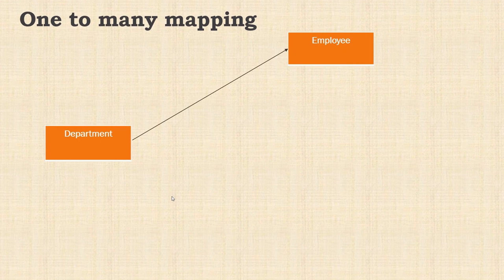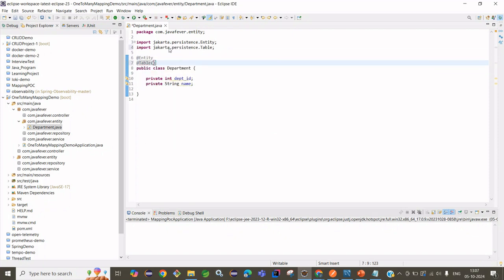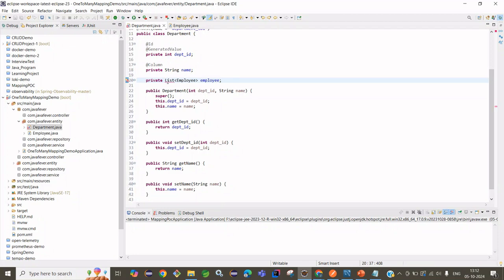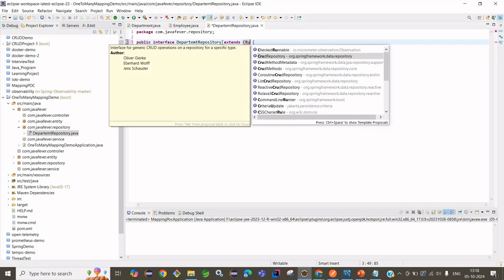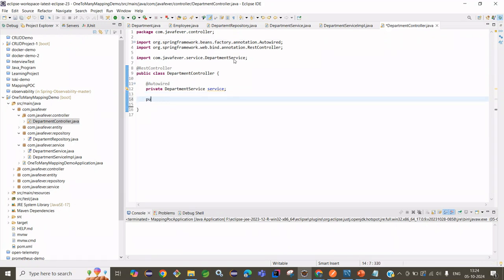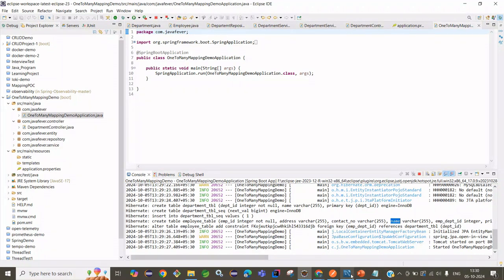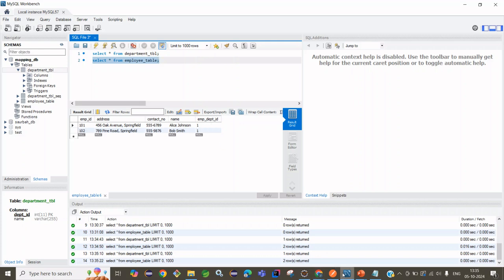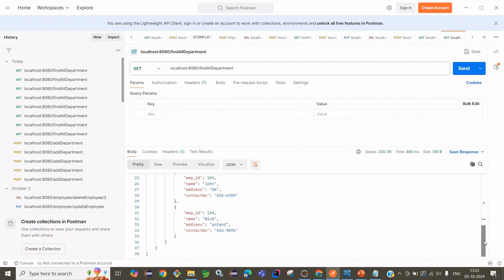One to many mapping in JPA | Java Fever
Git Repo of one to many mapping Demo.